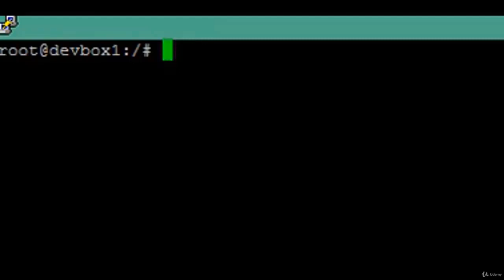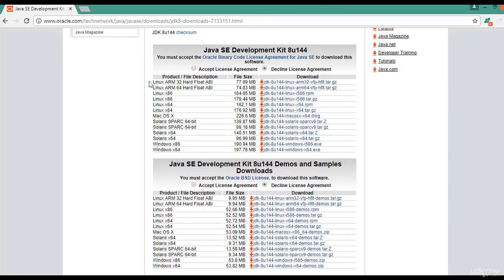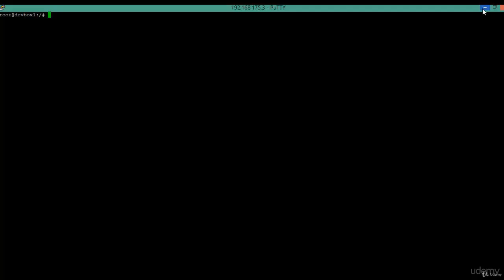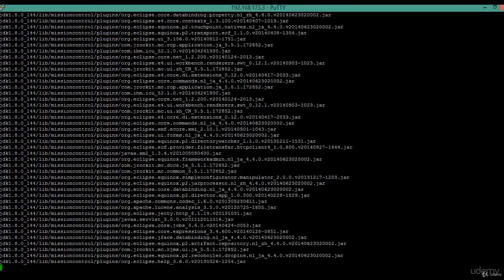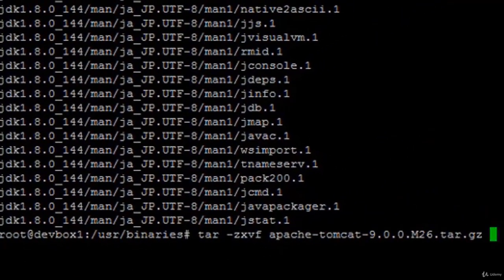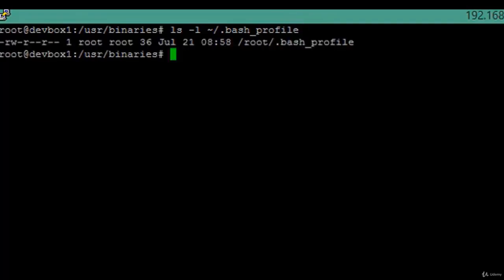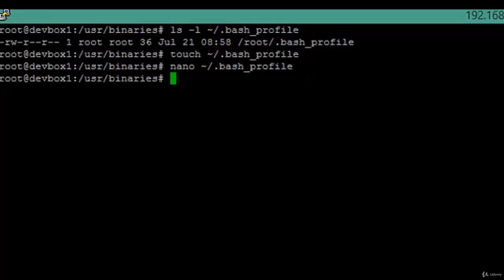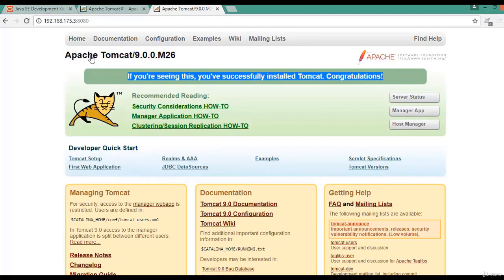004 Setup Requirements & Installation Linux Platform